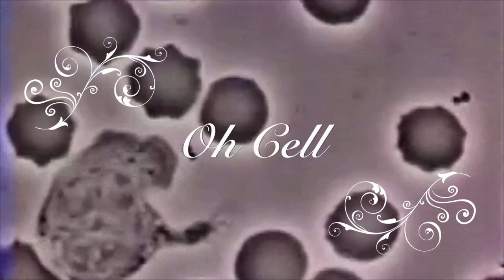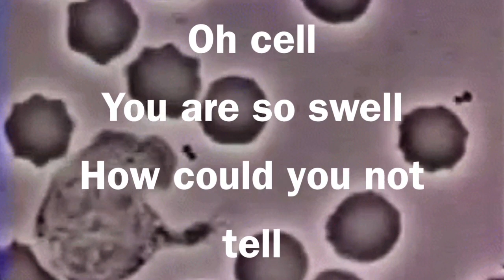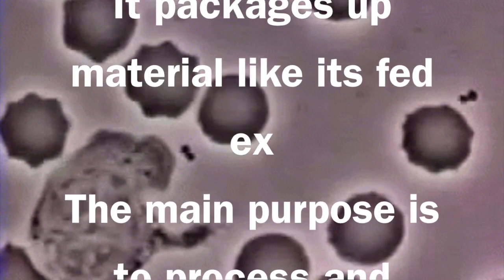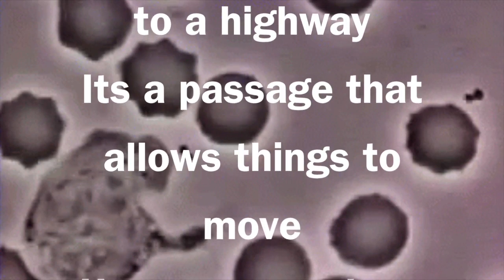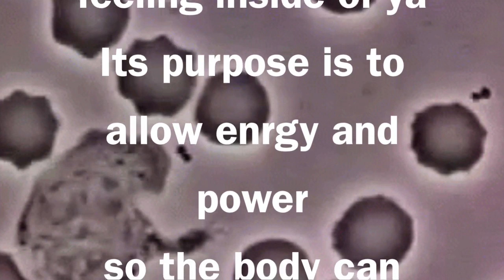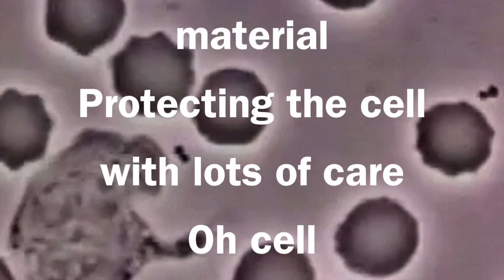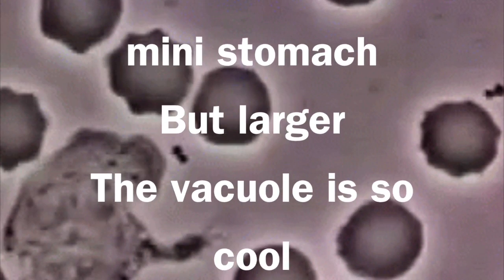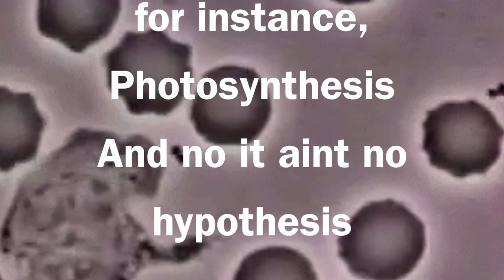Oh Cell By Moein Asaleh, Sedeja Drigo, and Zackary Sheats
This video is about Oh Cell By Moein Asaleh, Sedeja Drigo, and Zackary Sheats